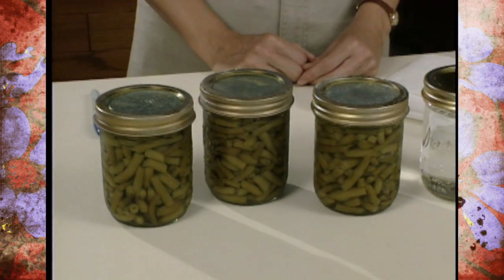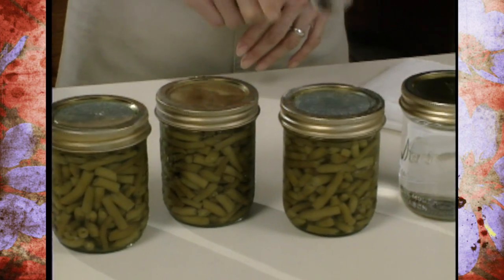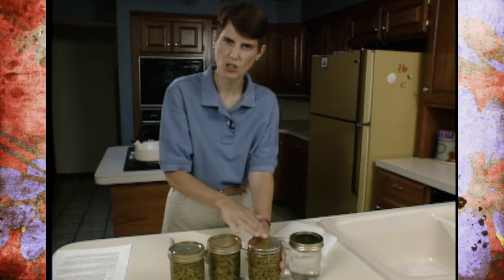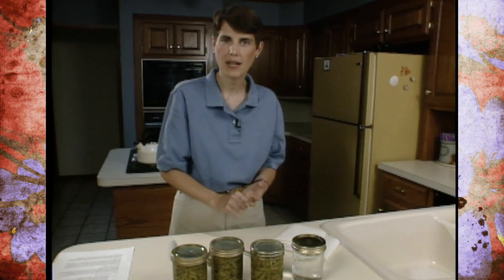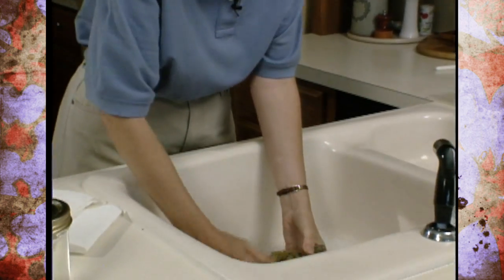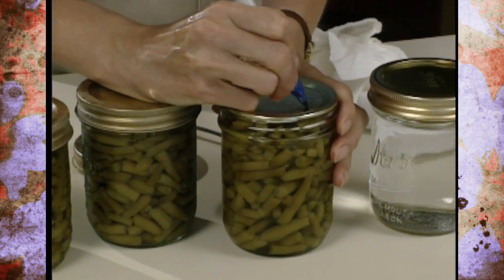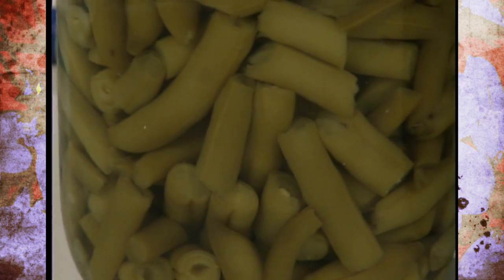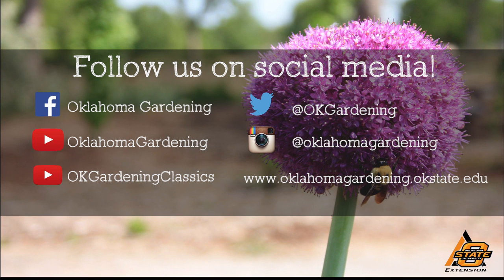Canning Safety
7/27/96-Extension Food Specialist Barbara Brown talks about basic canning safety.